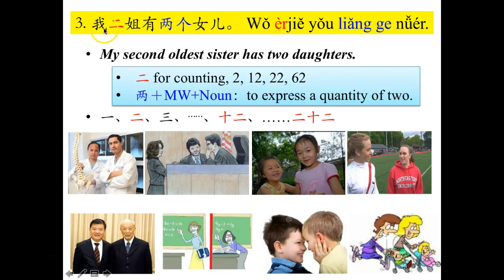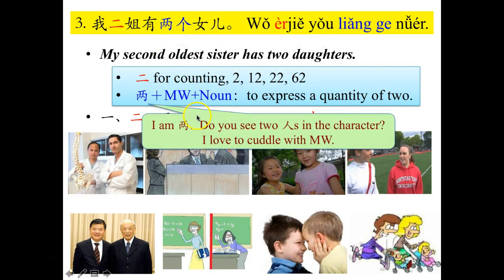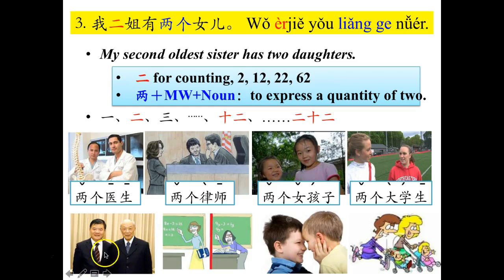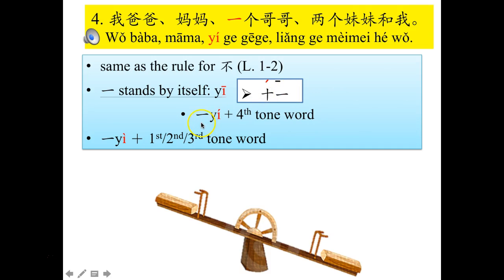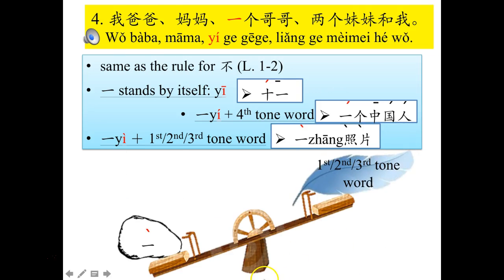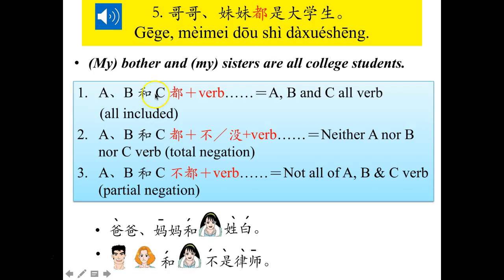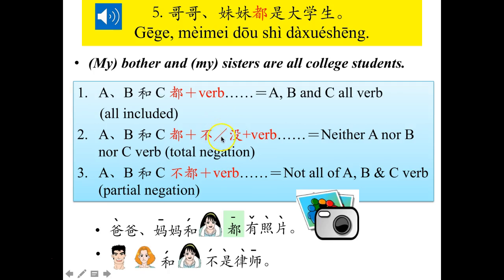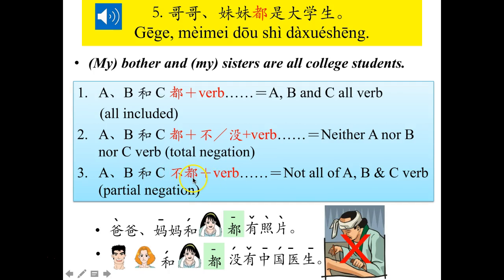Integrated Chinese L1P1 L2-1 Grammar (5)